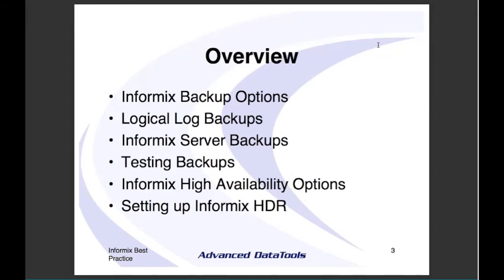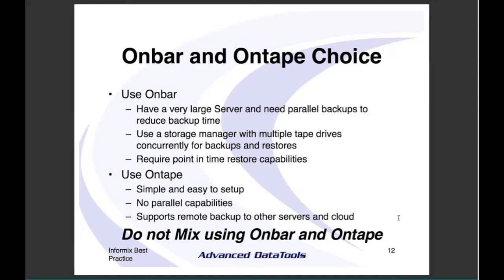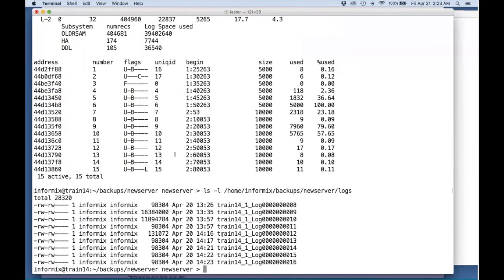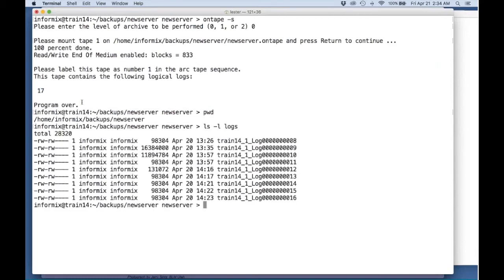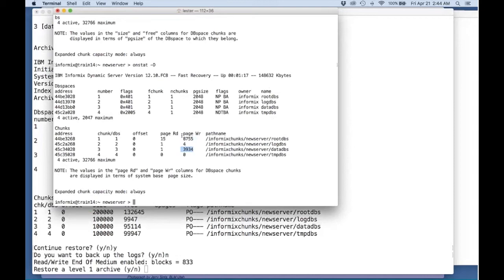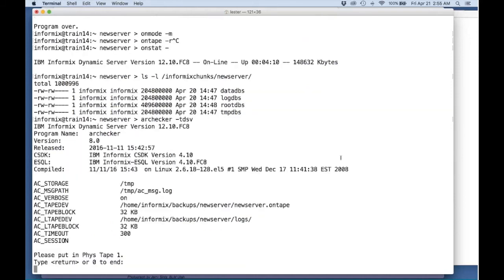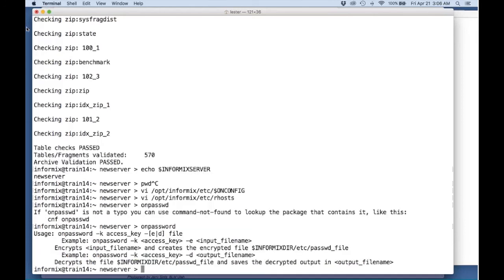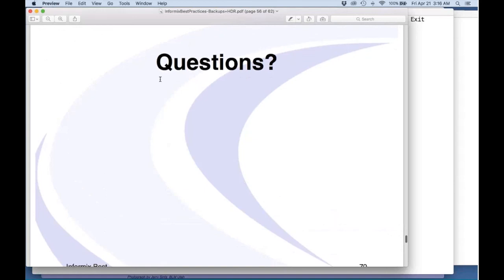Informix Best Practices Webcast on Backup, Recovery, and High Availability Disaster Recovery (HDR)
This is a replay of our Webcast on April 20, 2017 on Informix Best Practices for  Backup, Recovery, and High Availability Disaster Recovery (HDR) by Lester Knutsen